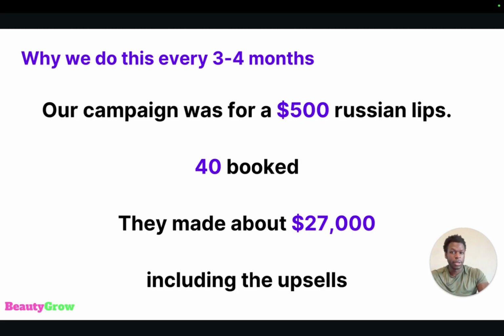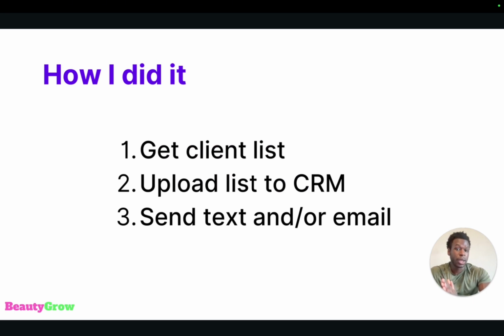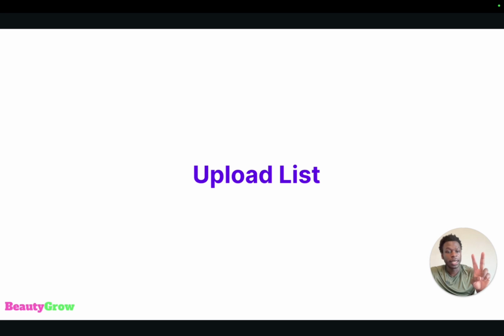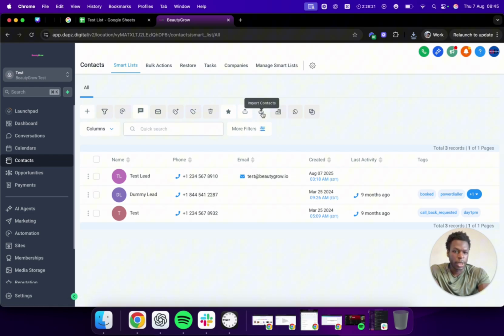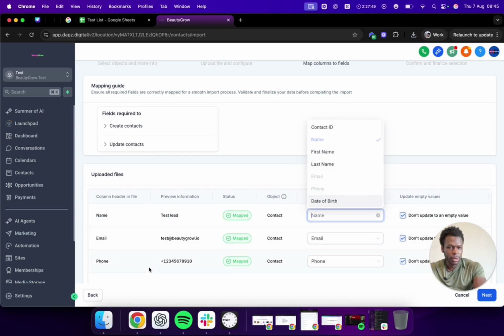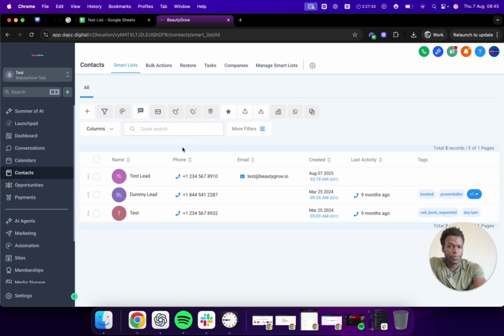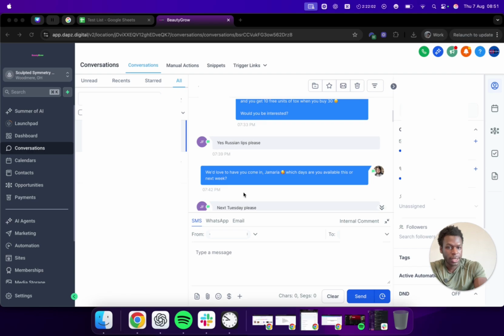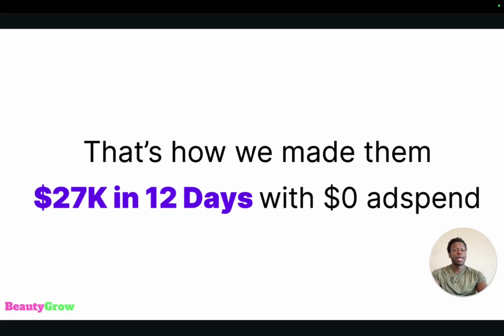How I made a med spa $27,000 in 12 days ($0 adspend)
If you have a med spa doing at least $30K/month with filler and tox and want to scale